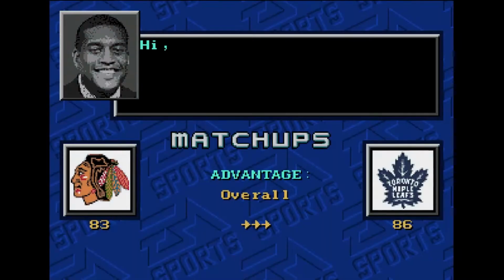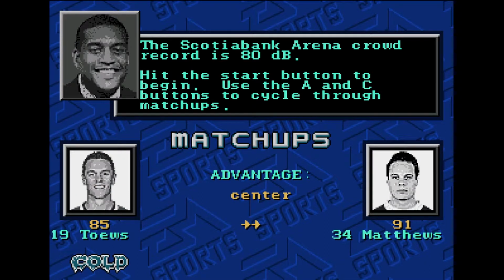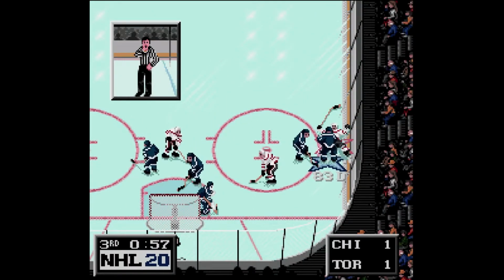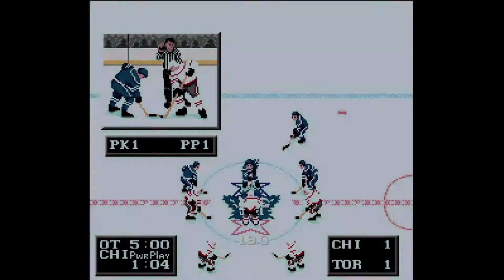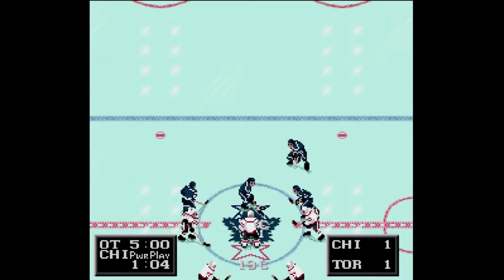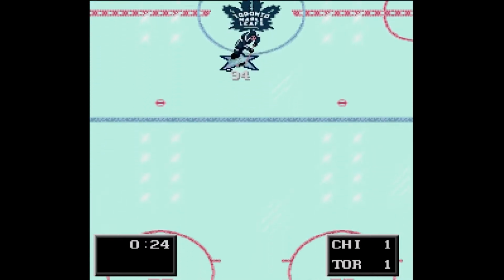POPS AND I PLAY - NHL 20 ON SEGA GENESIS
Today pops and I take a look at a rom hack for NHL'94 upgrading the game for this years NHL season.